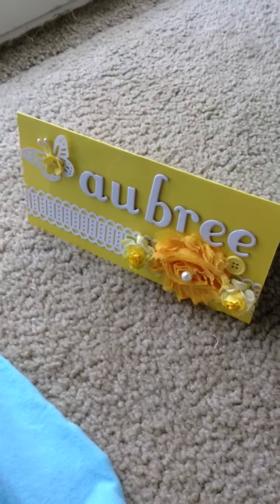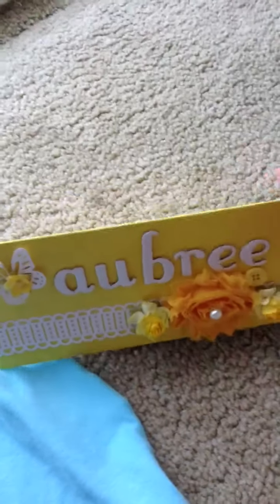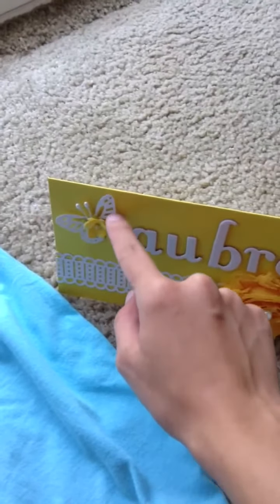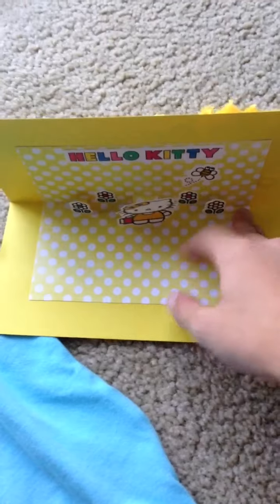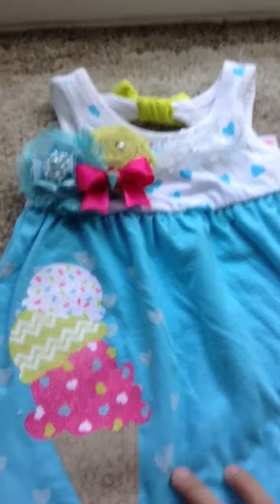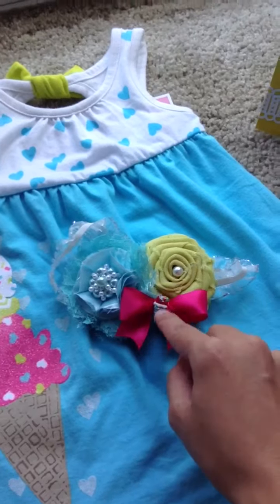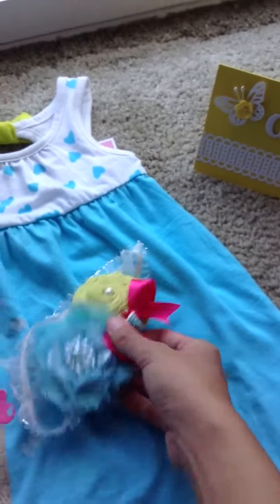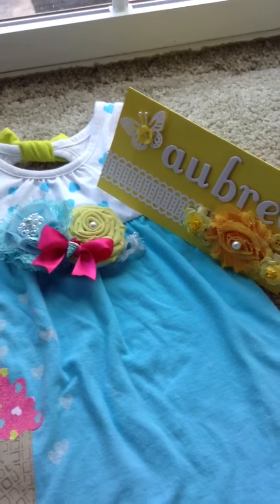Cards and headband for Aubs!